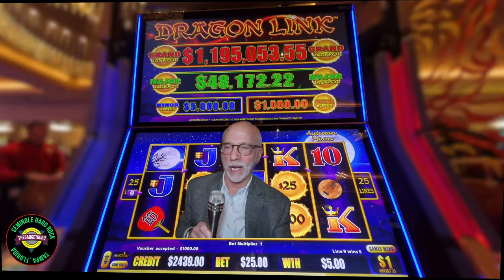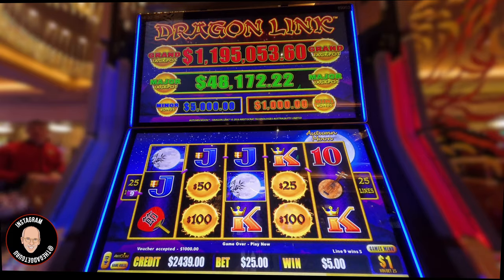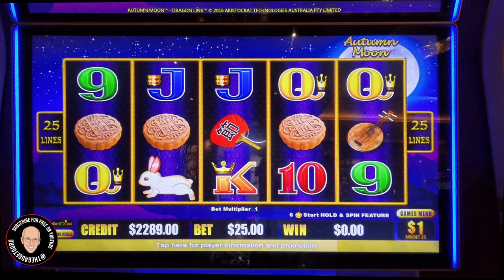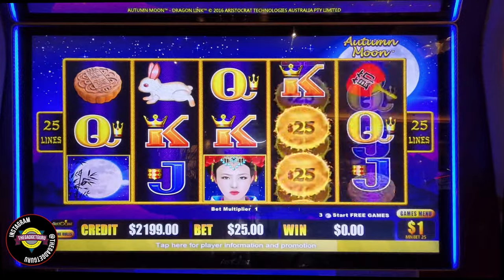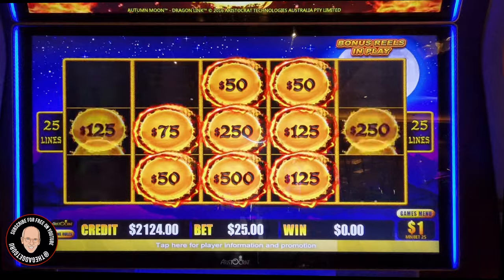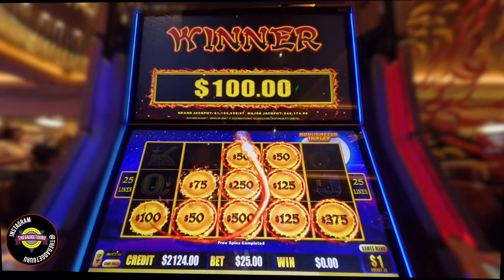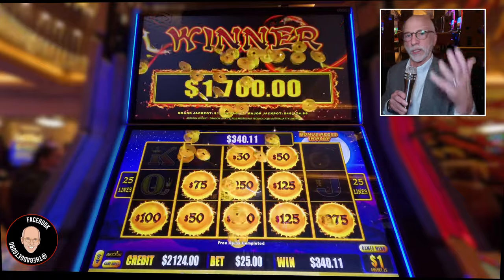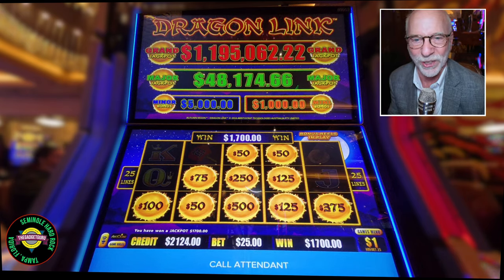Do You Walk Away After A Big Win?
This is my fifth slot round of this visit to the hardrocktampa and in this episode I decide to give Autumn Moon slot machine one more attempt to see if I can get another bonus. I'm glad I did!